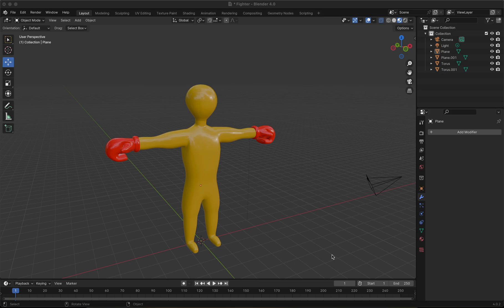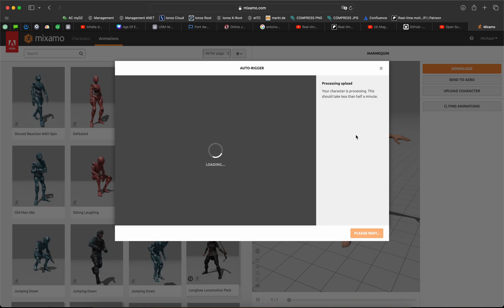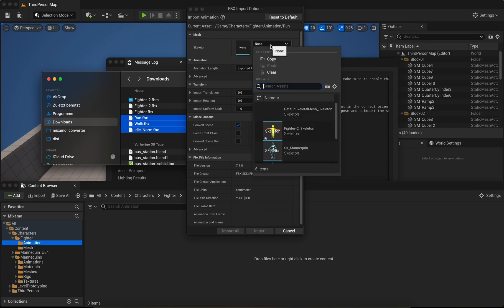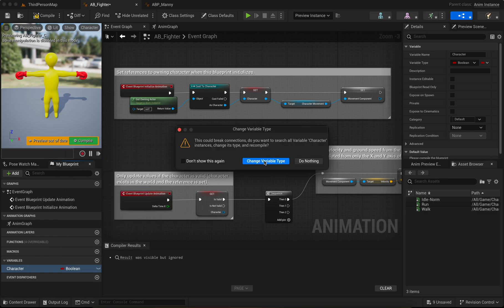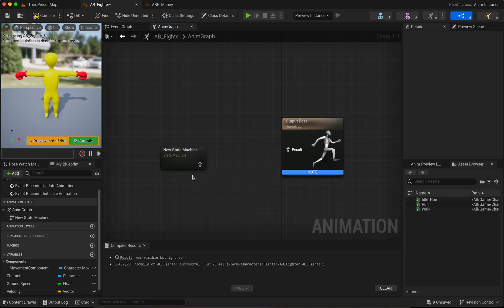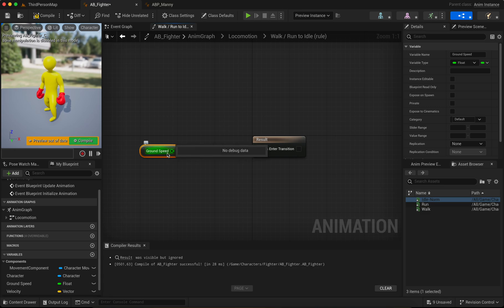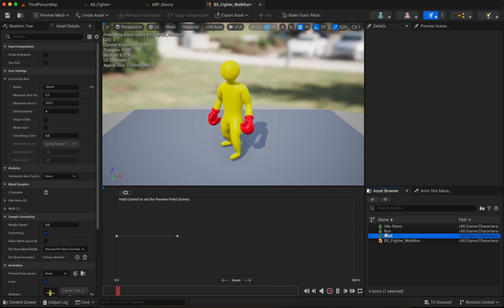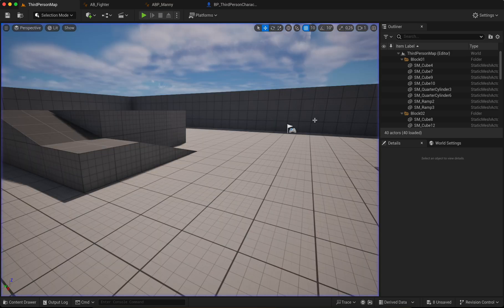Export from Blender to Mixamo, rig, import to Unreal 5 and create an Animation Blueprint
In this video we import a character from Blender to Mixamo, rig it and export it to the Unreal Engine. Then we create a suitable animation Blueprint.